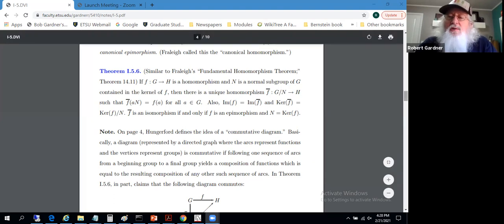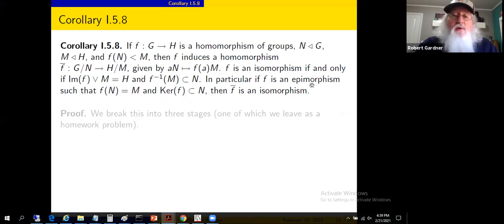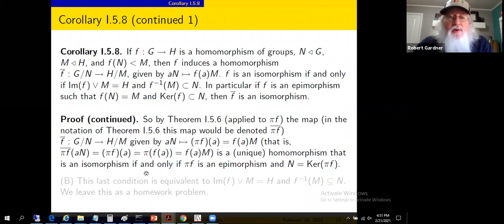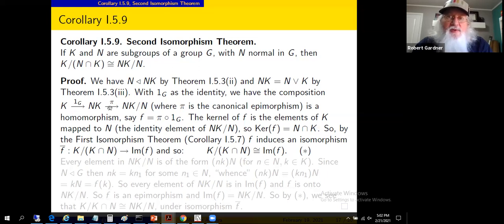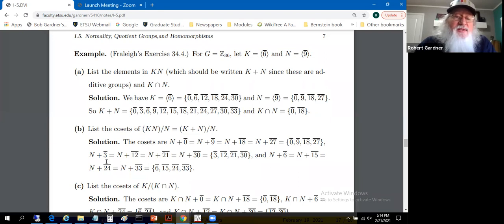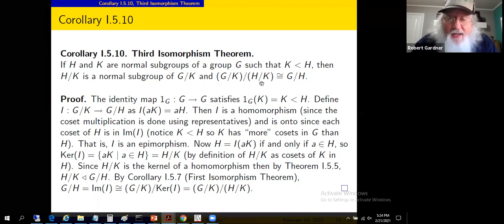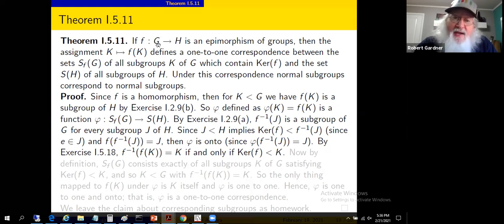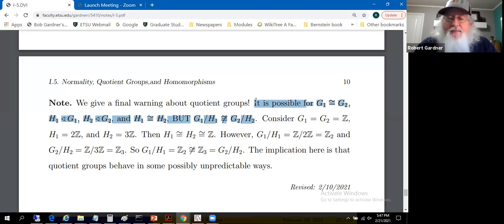Modern Algebra 1, Section I.5 (Part 2)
Modern Algebra 1, Section I.5: Normality, Quotient Groups, and Homomorphisms (Part 2).